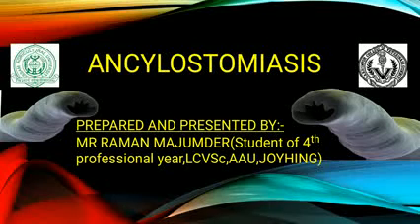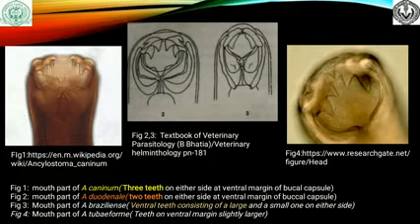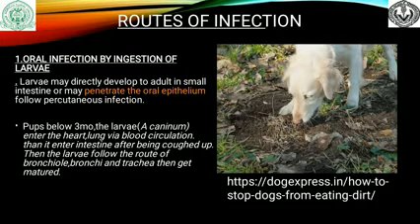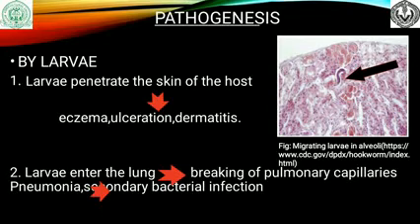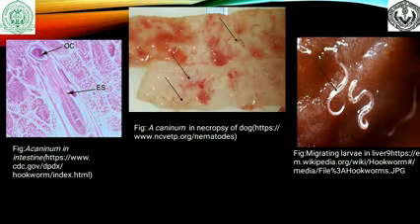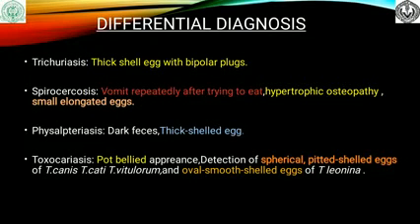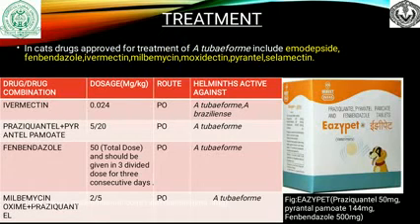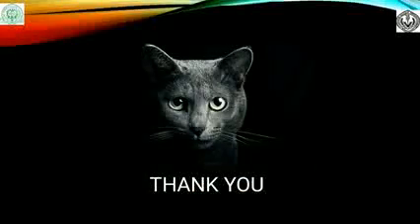Ancylostomiasis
Only for Education purpose